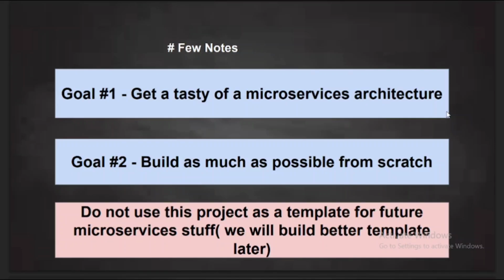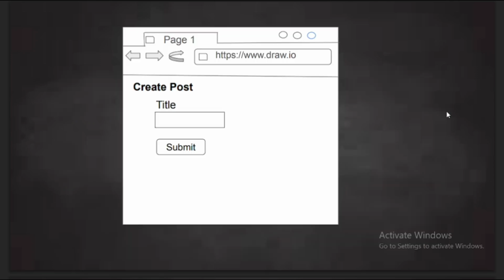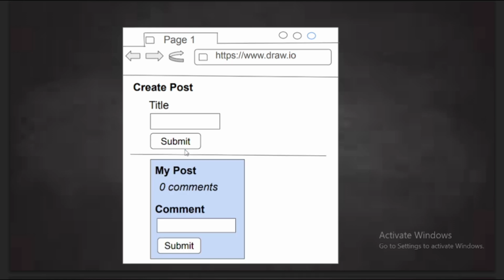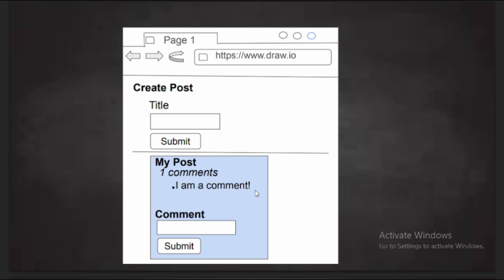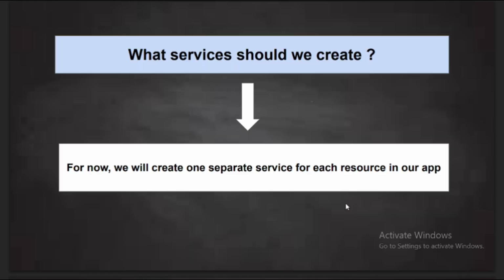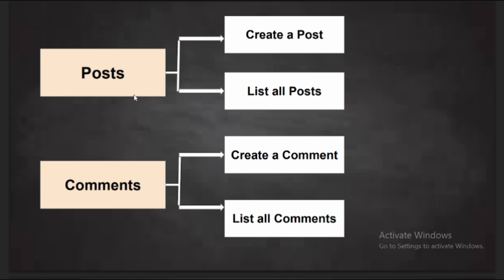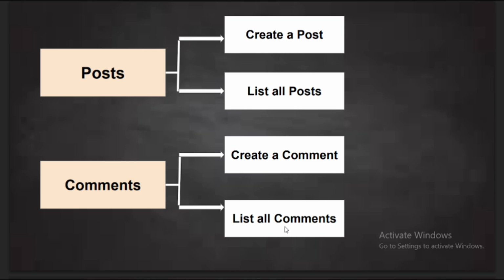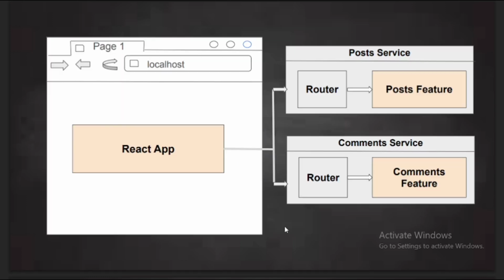A Mini Microservices App Overview|| Microservices#microservices#viral#codingbyriya#coding#project